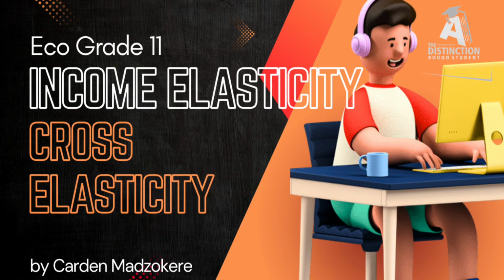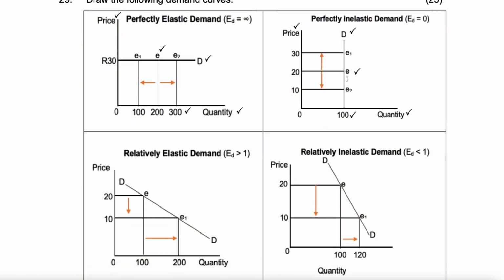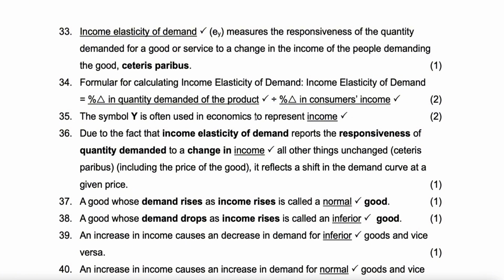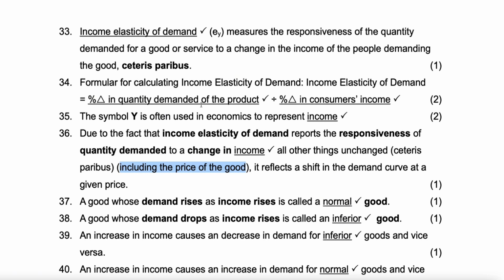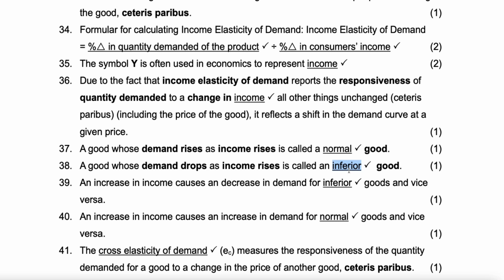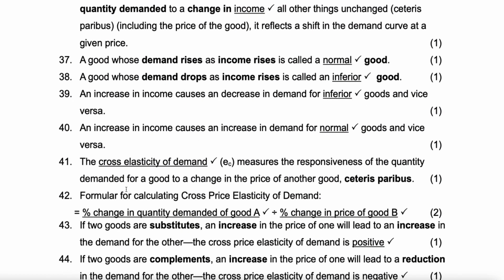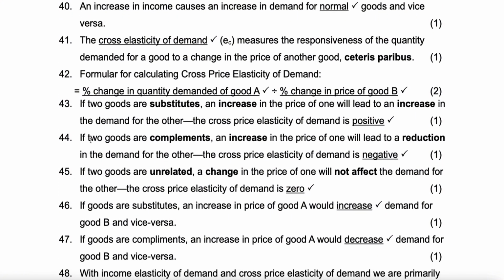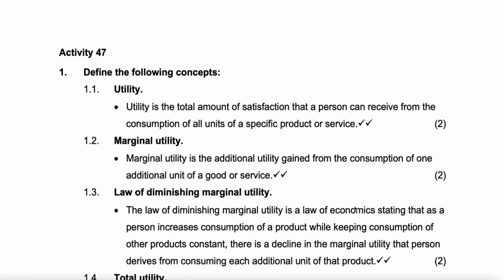Income Elasticity | Cross Elasticity | Economics Grade 11 by Carden Madzokere | TDBS